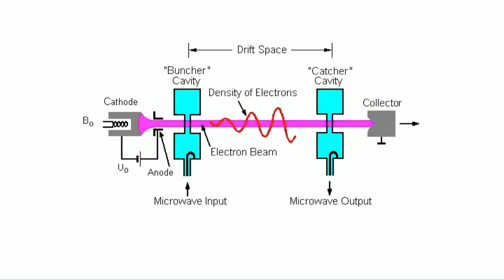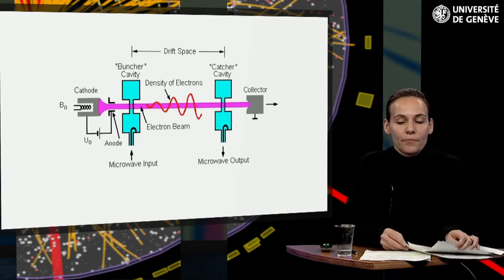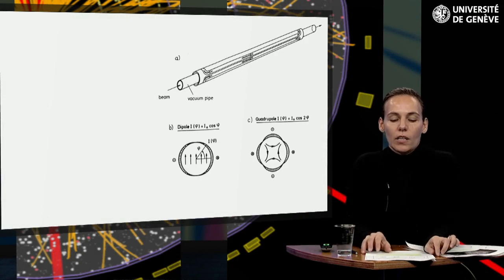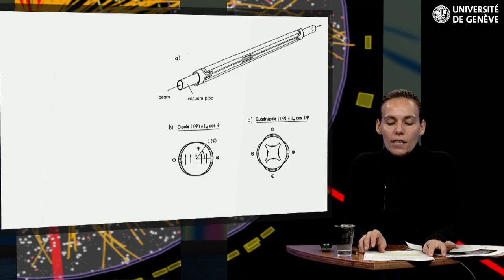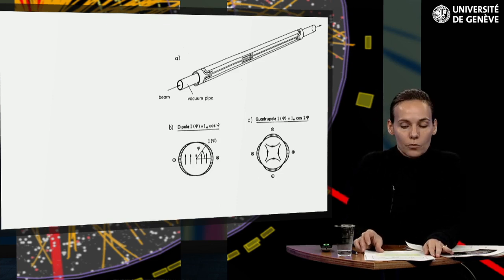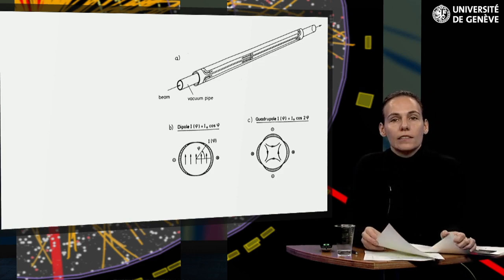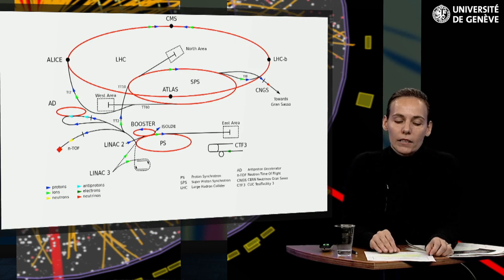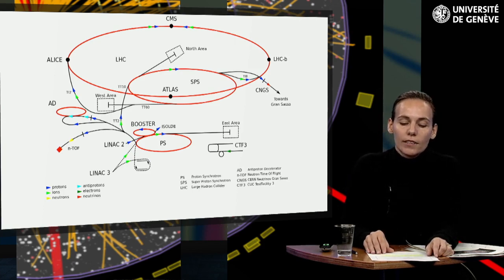3 2 Acceleration and focalisation University of Geneva Coursera